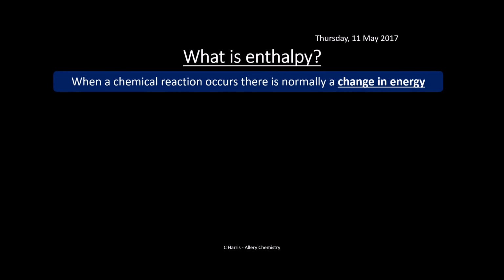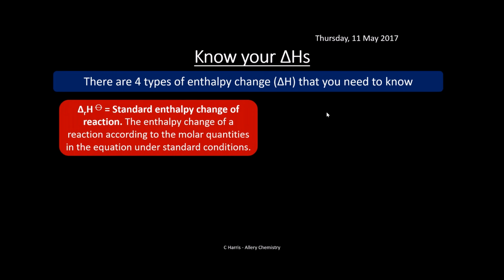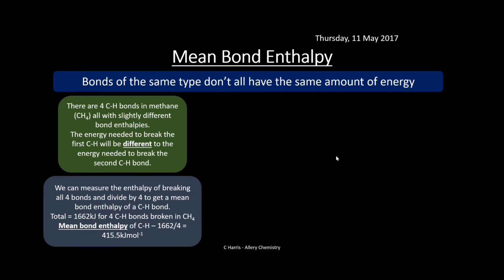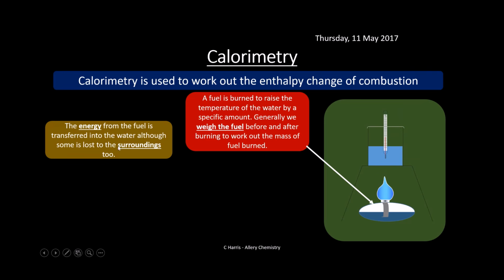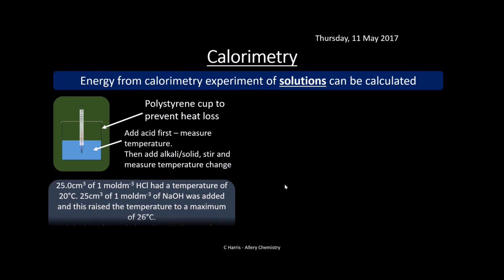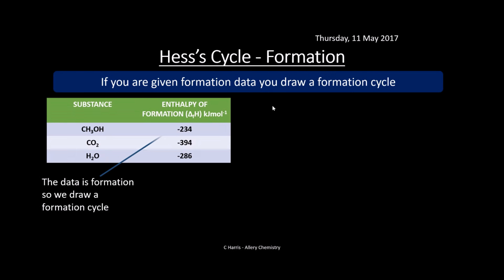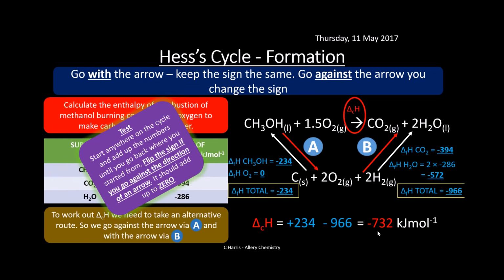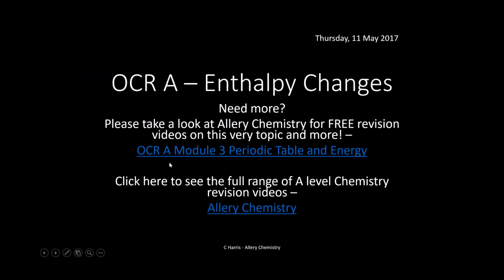OCR A 3.2.1 Enthalpy changes REVISION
Complete revision for OCR A A Level Chemistry. To buy the PowerPoint used in this video please visit my tes shop